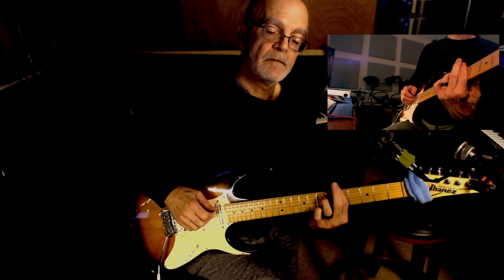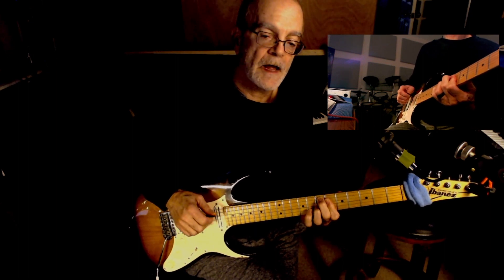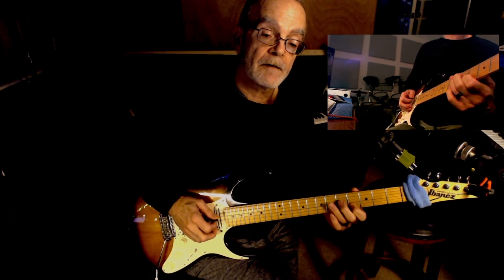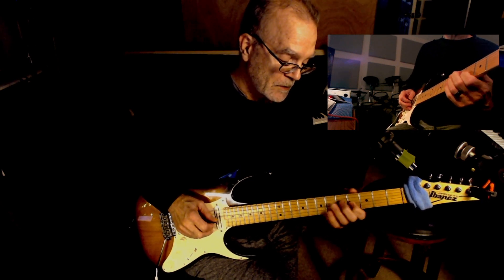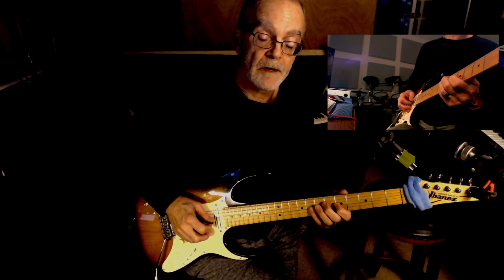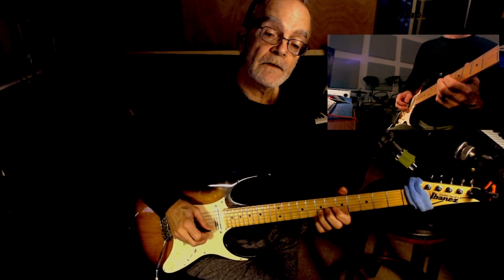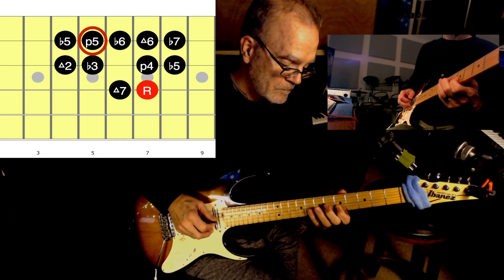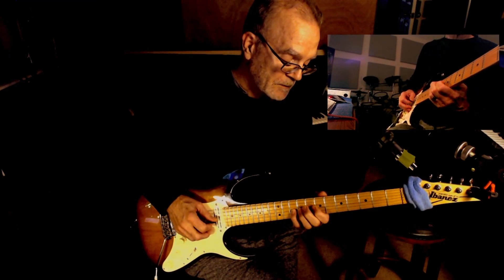1 minute - jazz outside Am lick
1 minute - jazz outside Am lick - Joe Pass type of line.